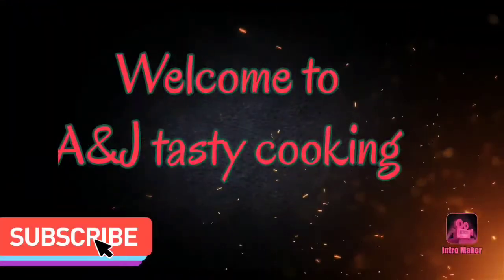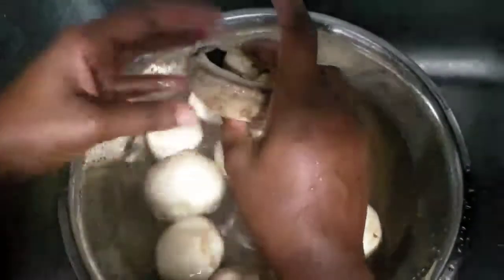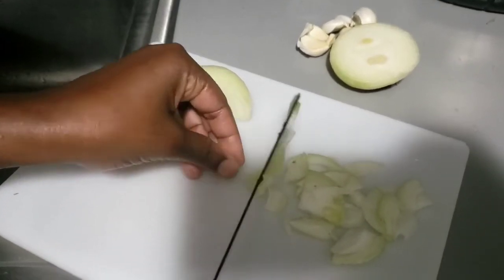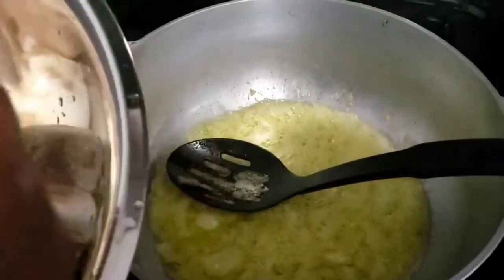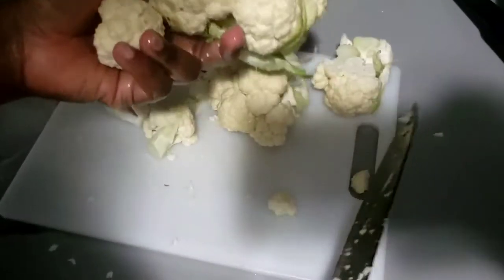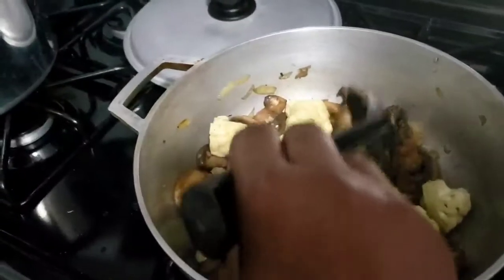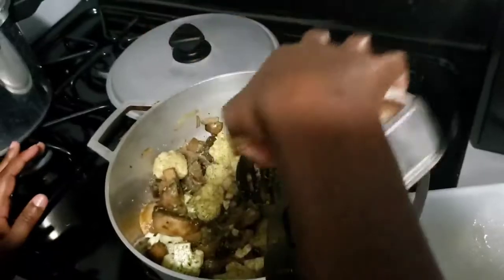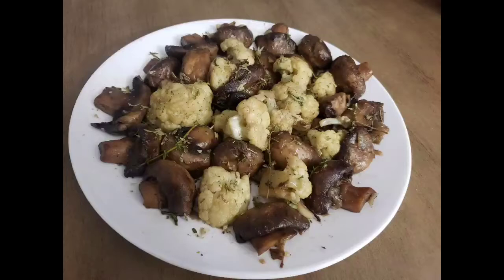Butter garlic herb cauliflower & mushrooms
In the video I made in my own unique way butter garlic herb mushrooms, is a very simple dish that can be serve as a side or main course. This is a very healthy  yet nutritious  dish as both cauliflower  and mushroom have property  that built the immune system ...vegan friendly,  healthy  eating ,low carbs  alternatives .